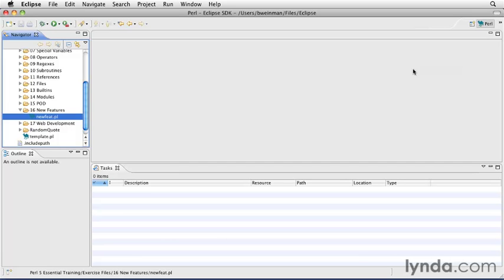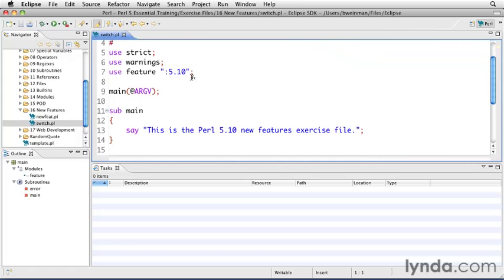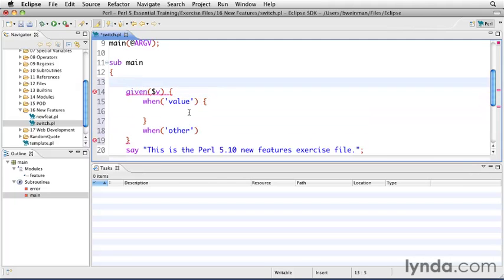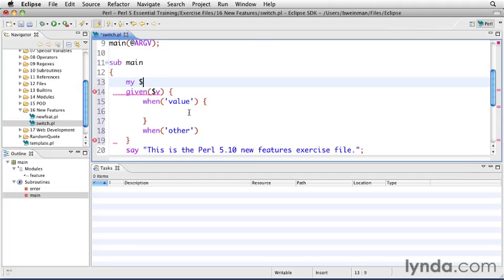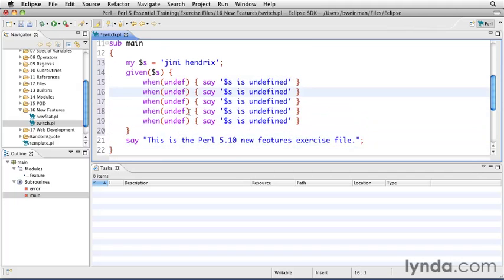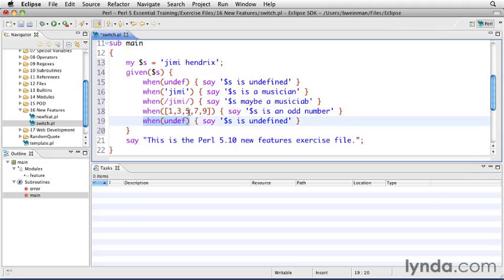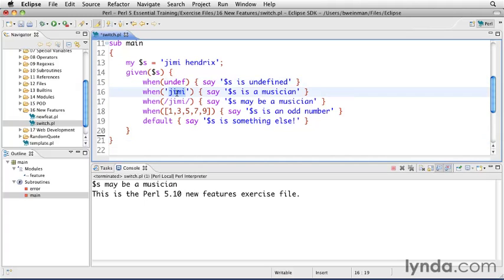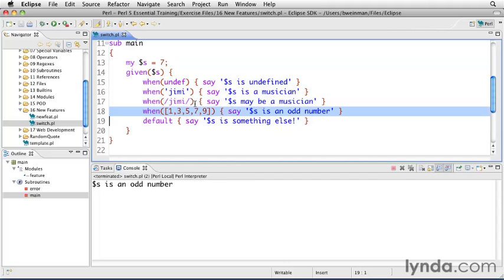61025_16_03_SC11_switch